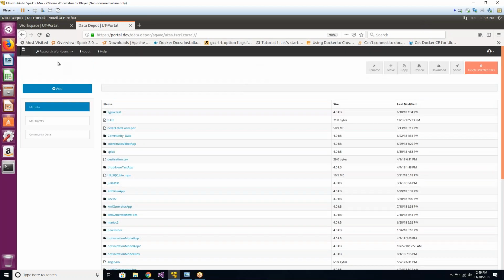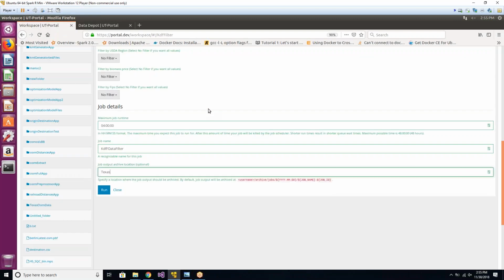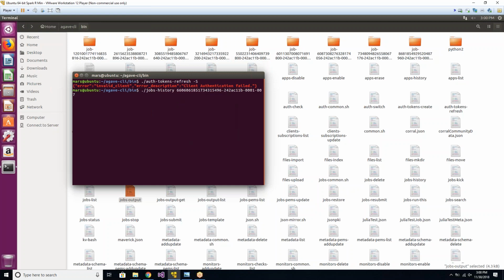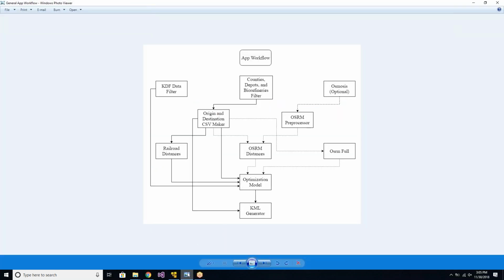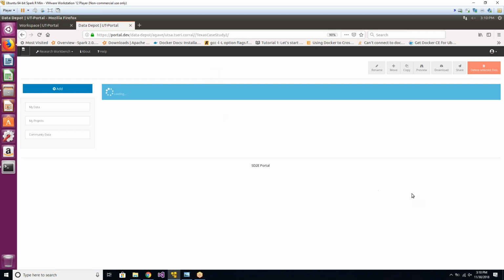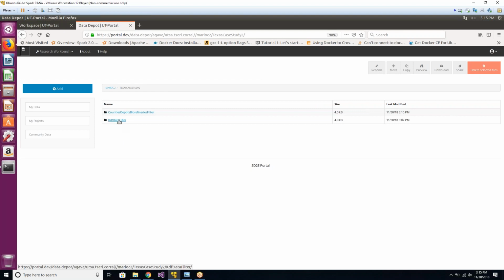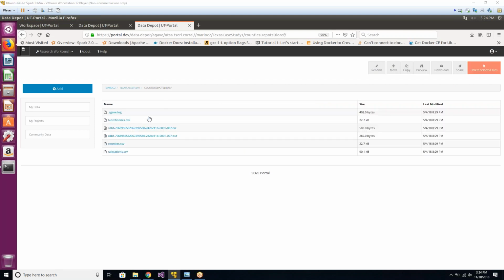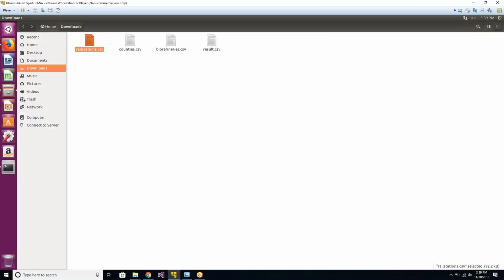Portal Tutorial 2